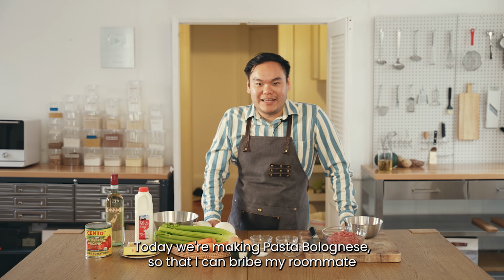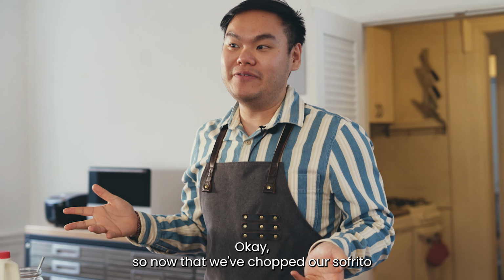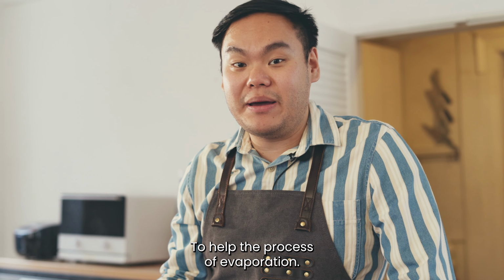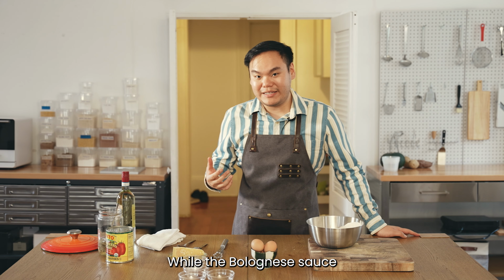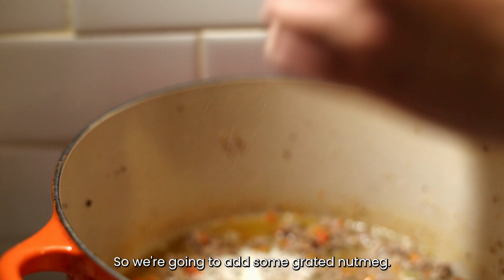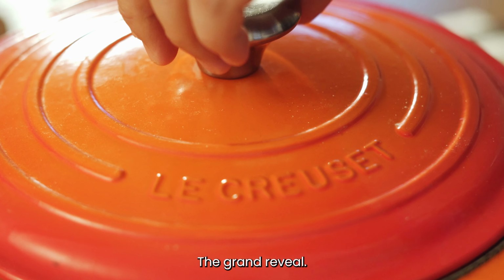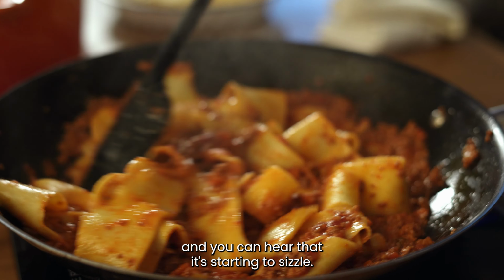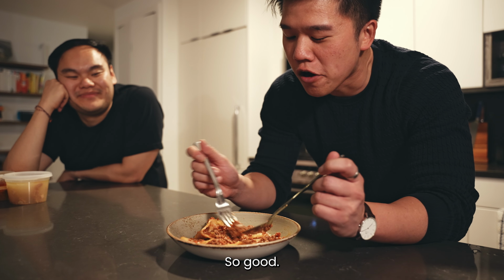Bribing my Ex-roommate with Homemade Pasta Bolognese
Hi! My name is Yiming, and I tell stories about people, culture, and food.

You might know me from street interviews on YouTube Shorts, where I recreate childhood meals for strangers on the streets of NYC. Through these videos, I've enjoyed getting to know people through their favorite meals.

One of the meals I made for my street interview series was an Italian bolognese with handmade pasta, all from scratch. When my then-roommate tried it, it quickly became his favorite thing I've ever made

I'm moving out of my current apartment and will be without a kitchen for a few months. I did the most logical thing possible which is to try to convince my ex-roommate Derek, with handmade pasta bolognese, to let me use his kitchen for my videos in the future.

I used the legendary Marcella Hazan's pasta bolognese recipe with a secret ingredient of my own that makes all the difference to bolognese sauce.

Watch until the end to see if the bribery works!

0:00 Intro
1:03 Giving Marcella Hazan her flowers
1:31 Building the sofrito
3:04 Adding protein & fat
4:09 Making pasta from scratch
5:20 Adding acid & liquid
6:14 Cutting dough into pappardelle
7:16 Adding secret ingredient
7:53 Plating & tasting
8:57 Moment of truth (bribery)

Let me know if you end up using the secret ingredient in your next pasta sauce.